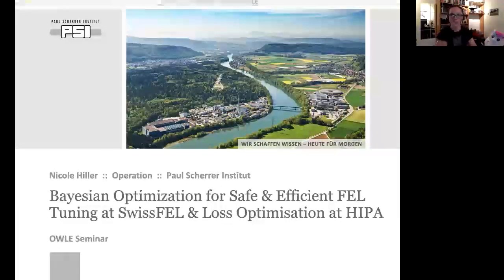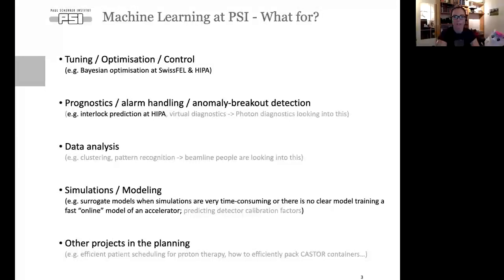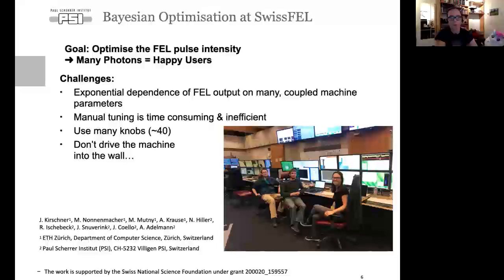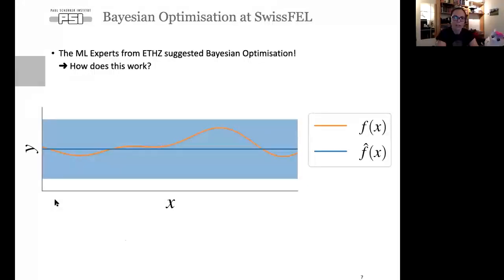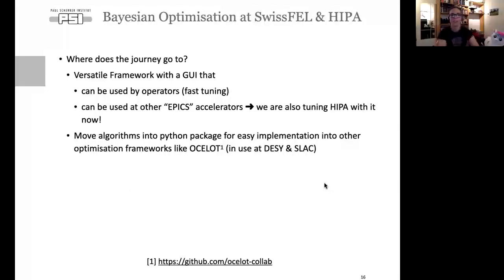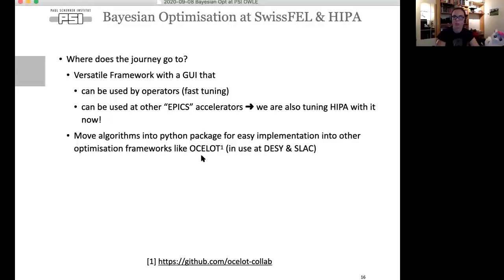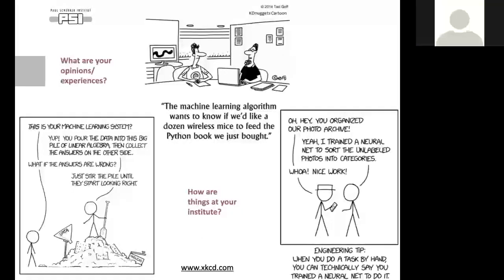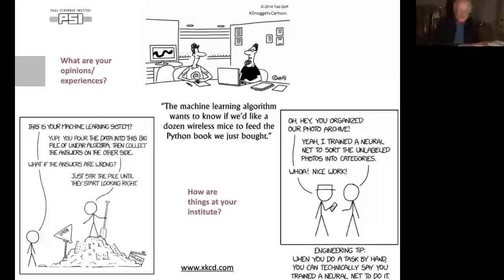OWLE Seminar - ML - Sep 8, 2020 - N. Hiller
OWLE Colloquium & Seminar Series

Title: Bayesian Optimization for Safe & Efficient FEL Tuning at SwissFEL & Loss Optimisation at HIPA

Seminar speaker: Nicole Hiller, PSI